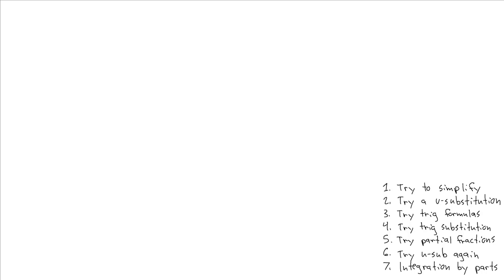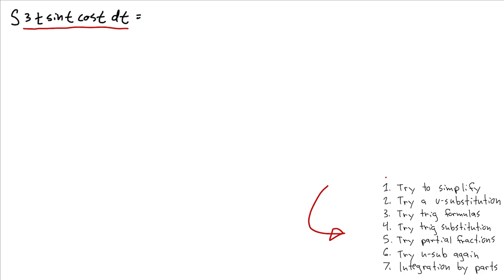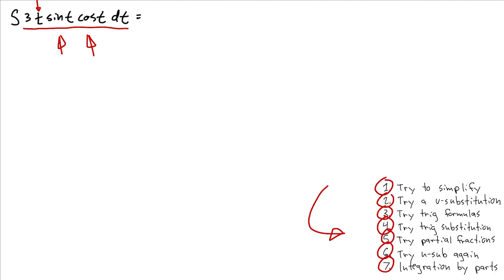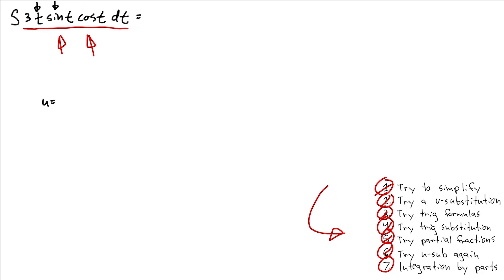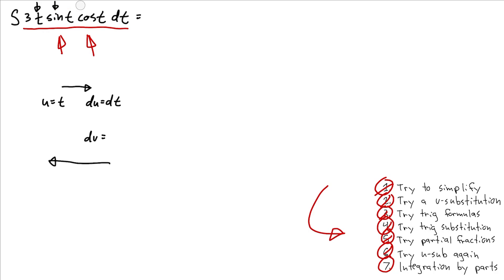Strategy for Integration Part 2 - Calculus 2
In this video, I go over 2 trig integrals and how to solve them. These come up on tests often so it's important to know.

00:00 - 1st Problem
11:26 - 2nd Problem